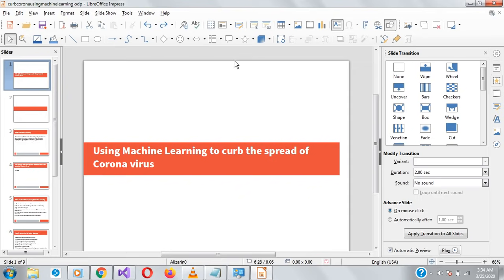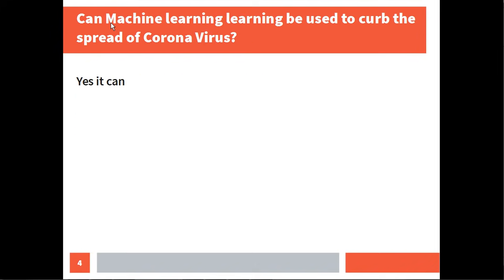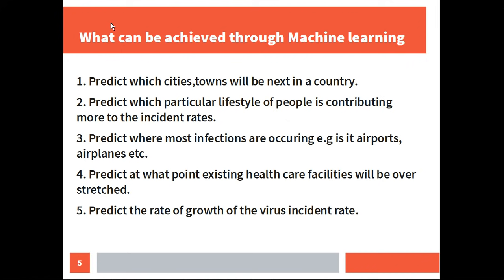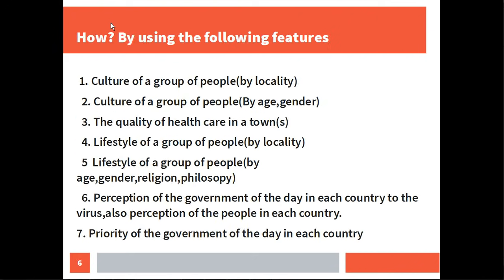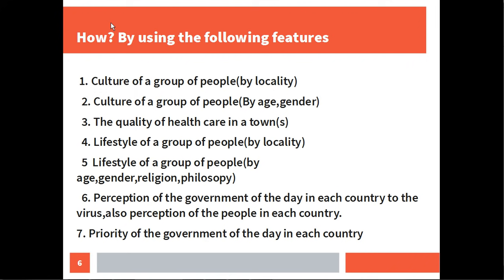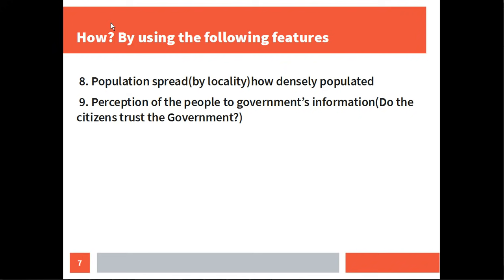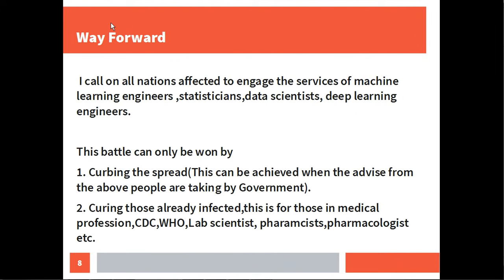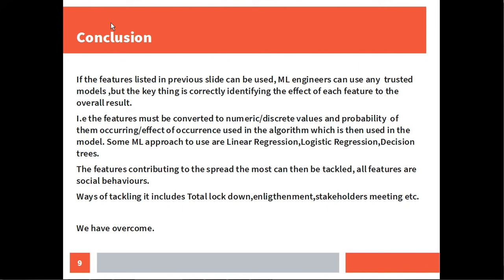Using Machine Learning to curb the spread of Corona virus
In view of the global pandemic Corona Virus, this video explains how machine learning engineers,data scientists ,statisticians  can help the government of their respective countries to predict the occurrence of  corona virus incidents and advise them on how to curb the spread using Machine learning.